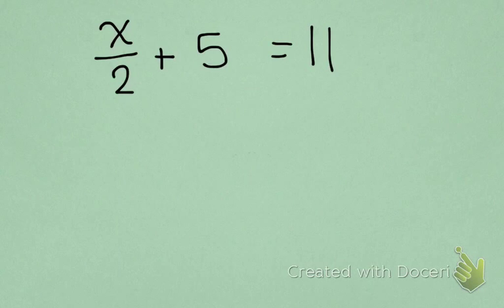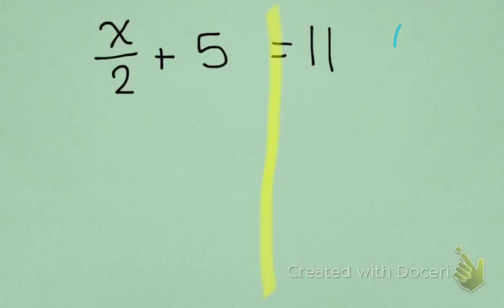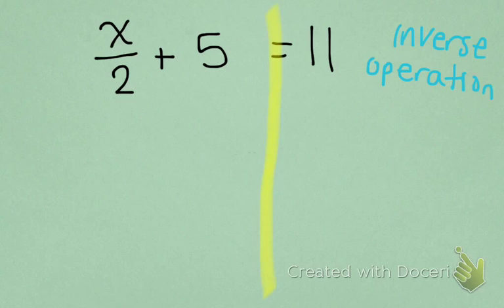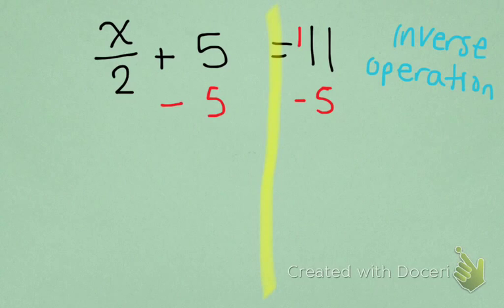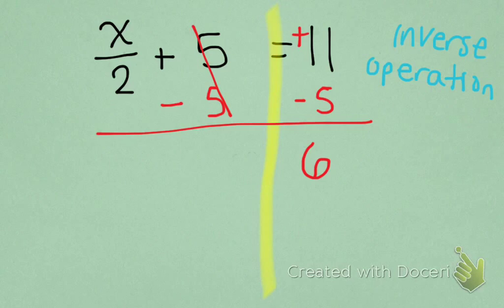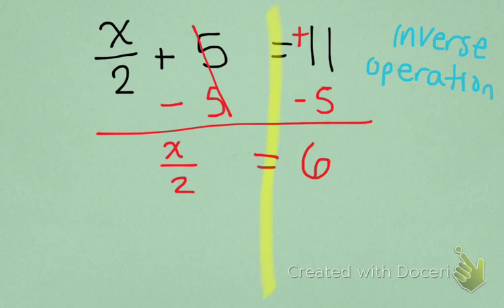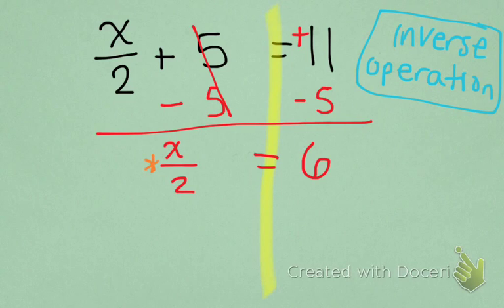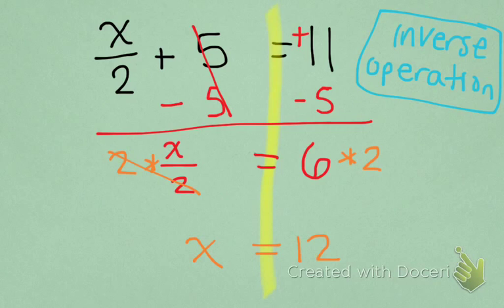solving a two step equation